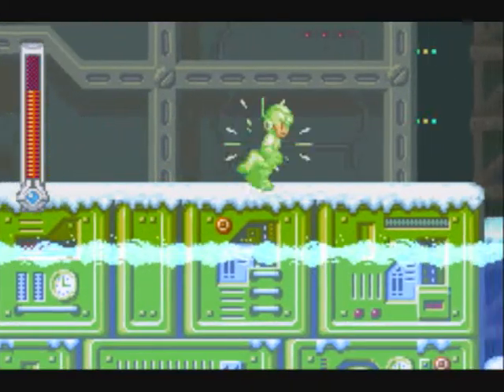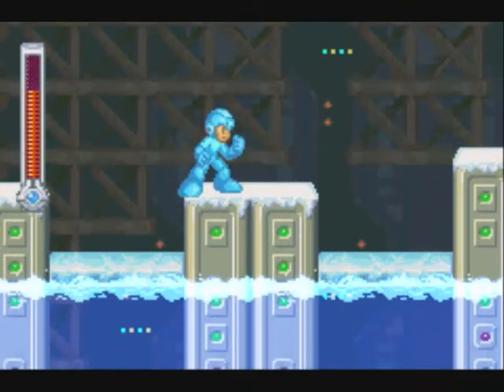EP LP with Hypnos: Megaman and Bass, part 2 (Cold Man)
As the crew have collectively dealt with almost every other megaman game out there, it falls to the australian offsider to tackle one of the outlying games in Capcoms evergrowing franchise of hair-pulling sidescrollers.

A cruel joke to play on a man whose failure at MM games is almost as complete as his failure in normality.